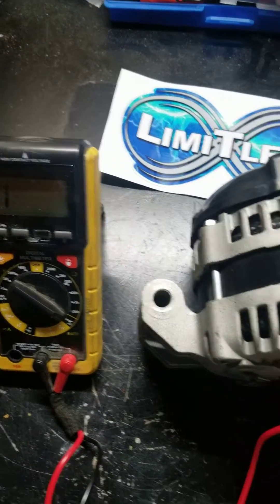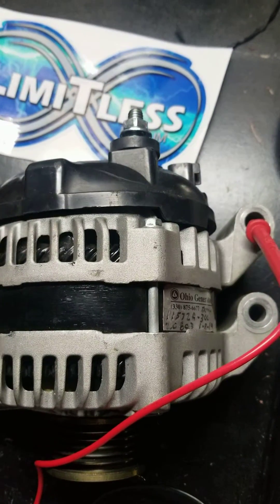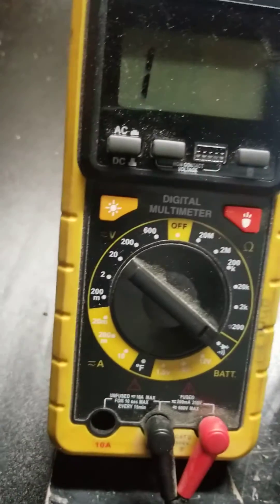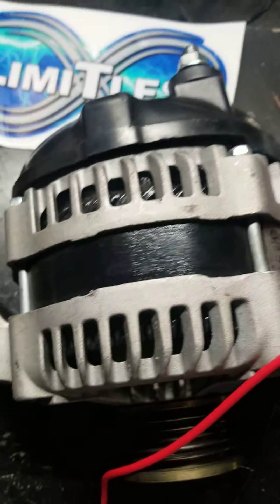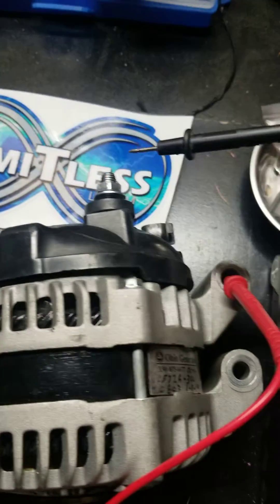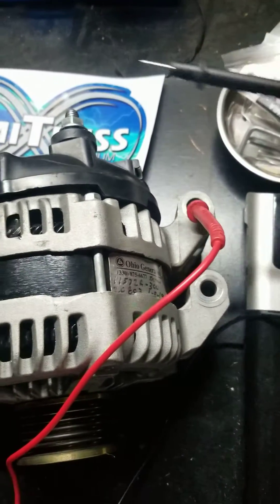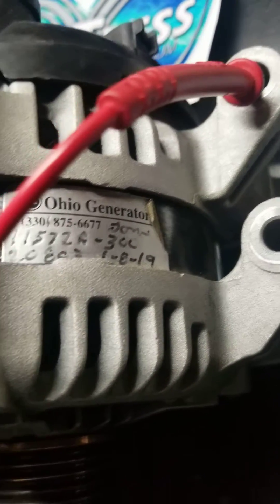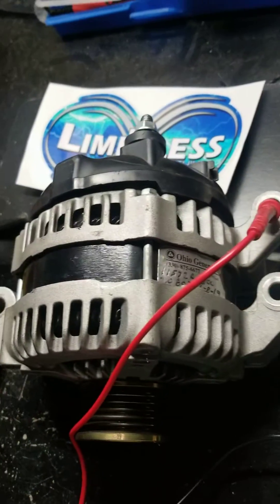Alternator Diode Test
How to check to see if your alternator diodes are failing or is bad.